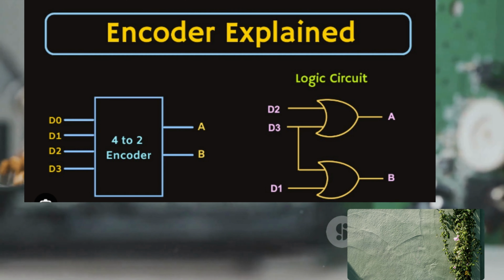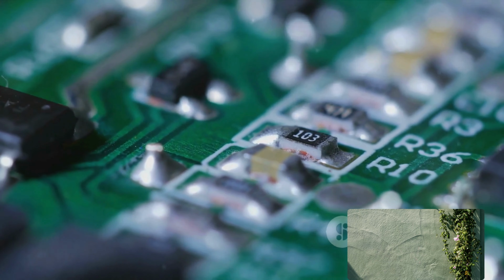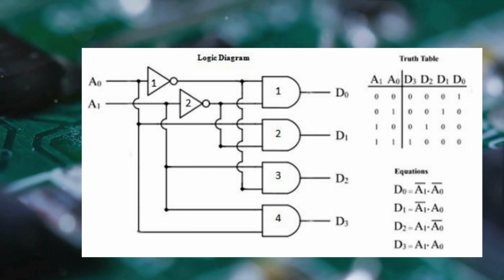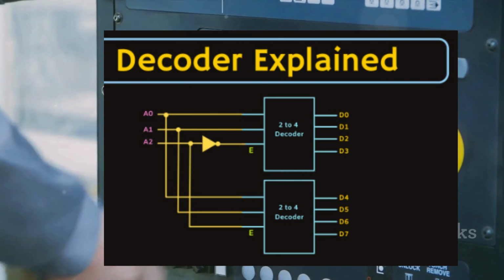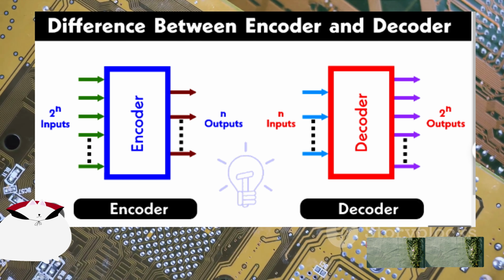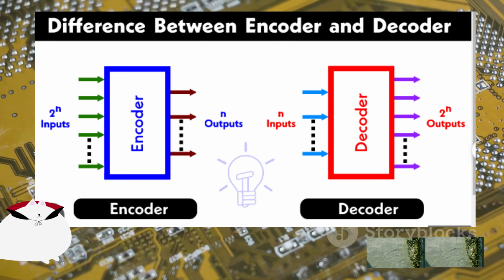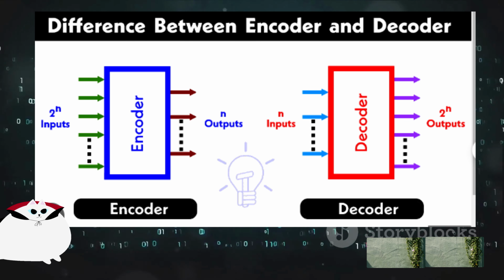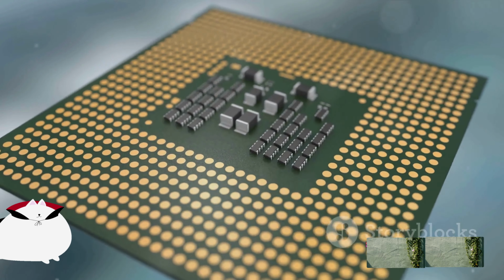The difference between encoder & decoder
Encoder and decoder are terms commonly used in various fields, including computer science, information theory, and communication systems. Their functions and characteristics differ depending on the context. Let's explore their differences and describe them in different contexts:

Information Theory and Communication Systems:

Encoder: In information theory and communication systems, an encoder is a device or algorithm that takes an input (e.g., data, message, signal) and transforms it into a different format for efficient transmission or storage. It often reduces redundancy and ensures error detection and correction. For example, in digital communication, an encoder may convert a message into binary code for transmission.

Decoder: The decoder, in this context, is the complementary device or algorithm that takes the encoded information and converts it back into its original form. It's responsible for reversing the encoding process to retrieve the original data accurately. In the case of binary encoding, a decoder converts binary data back into a human-readable format.

Neural Networks and Natural Language Processing:

Encoder: In the context of neural networks, particularly in Natural Language Processing (NLP), an encoder is a component of sequence-to-sequence models like the Transformer architecture. It processes input sequences (e.g., words or tokens) and converts them into a fixed-length representation, typically called a context vector. This context vector contains essential information about the input sequence and is used for further processing.

Decoder: The decoder, in NLP and neural networks, complements the encoder. It takes the context vector produced by the encoder and generates an output sequence based on it. In machine translation tasks, for instance, the encoder processes the source language text, and the decoder generates the equivalent text in the target language. The decoder is responsible for making sense of the context vector and producing meaningful output.

Hardware and Electronics:

Encoder: In the realm of hardware and electronics, an encoder is a mechanical or electronic device used to convert a physical quantity, like the position of a shaft or angle, into a digital or analog signal. This transformation enables the measurement and control of various systems, such as robotics, motor control, or industrial machinery.

Decoder: A decoder, in this context, is a device that reverses the process performed by an encoder. It takes the encoded signal and translates it back into a meaningful physical quantity, facilitating feedback control or position sensing in systems.

In summary, the key difference between an encoder and a decoder lies in their functions and their relationship to one another. An encoder converts input data into a different representation, while a decoder is responsible for reversing this process to retrieve the original data. The specifics of their operations can vary widely depending on the field and the application in which they are used.